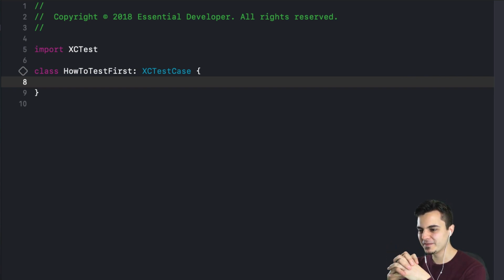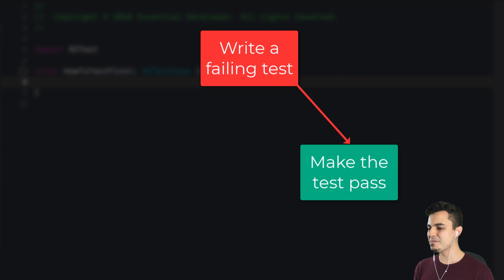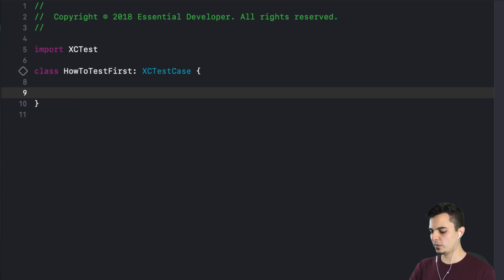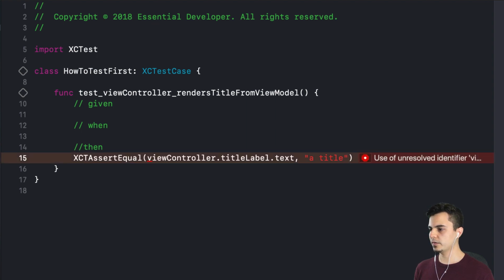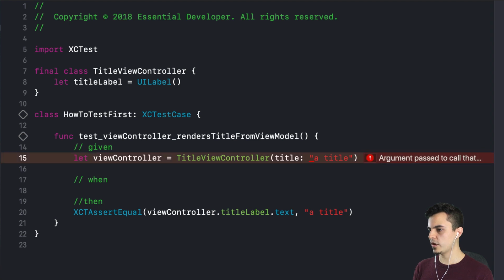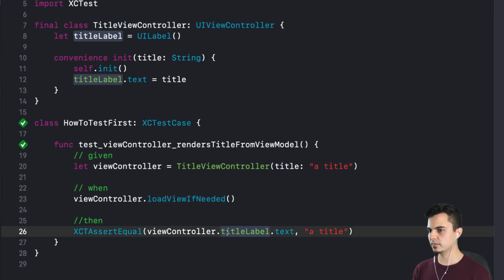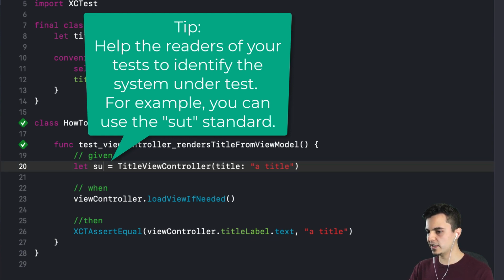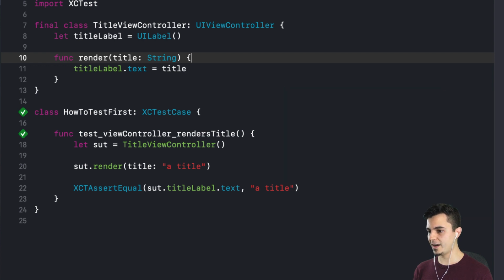“How do you think when writing tests?” – It’s simpler than you may think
In this episode, we reply to an important question raised by a member of our community.

► Question

“I'm trying to understand how you think when writing tests. Do you just try to cover everything that comes to mind or you have some kind of list with priorities? Or you just try to reach max possible coverage?”

► Answer

We follow the basics. Our main process is to write the test first, see the test fail (red), then write the minimum amount of code to make the test pass (green), then refactor the code/test *if needed.* By following this process, we end up with pretty high coverage (not always 100% but very close to it). The coverage is not a direct goal. The coverage is more like a positive side effect of following the process.

With that said, it requires discipline and skill to *always* write the test first. You may get stuck in the beginning. We've been doing this for many years, and we still get stuck sometimes! However, the goal is never to be stuck for long. It's wasteful. At the end of the day, shipping is more important than testing first.

When you're stuck, spike some ideas. Go free, without tests (or anything else) in your way. Play with the code (Xcode Playgrounds, Swift REPL, Debugging...) until you're unstuck and found the solution you are happy with. Then think, "now that I know what I want to build, how could I have written the test first?"

When you have the answer, you can discard the spiked solution (commit the spike solution into a separate spike branch), and start fresh, by writing the test first. Next time you have to solve a similar problem, you know how to do it test-first without spiking.

We practice, learn, and get a little bit better every day. The daily practice compounds!

★ Professional iOS Engineering

Take your skillset to the next level and boost your career

You can download Neat Trivia from the App Store today